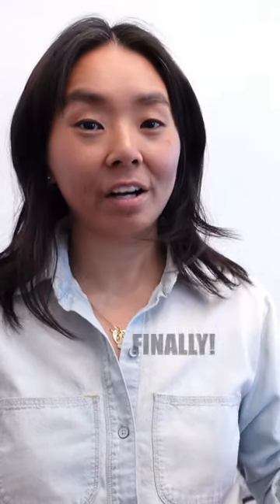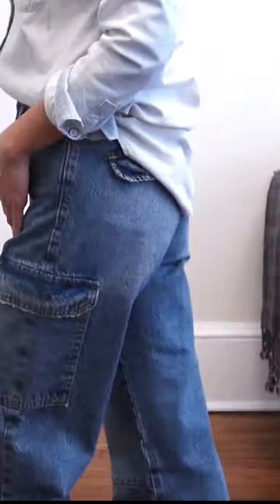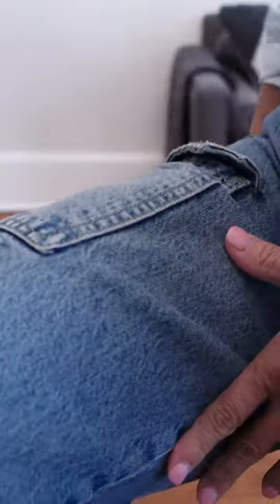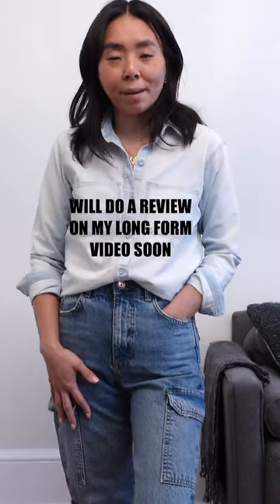Zara Cargo Jeans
I recently found these cargo jeans from zara and I think these are really great options for those that are look for a pair of cargo jeans.  Zara has great cargo jeans and pants options, you should definitely check them out.